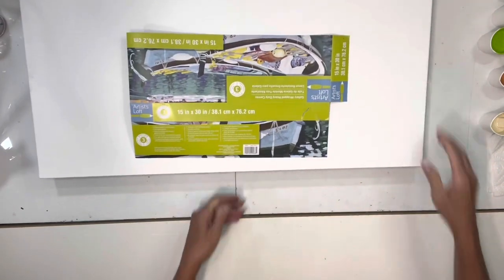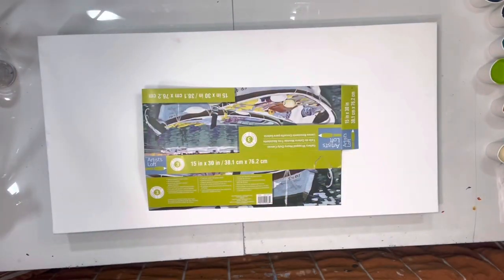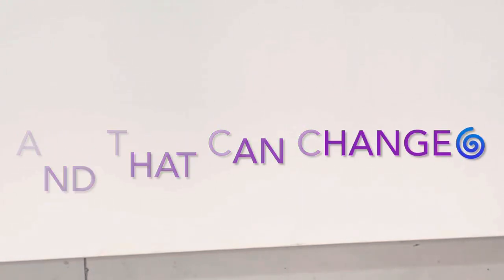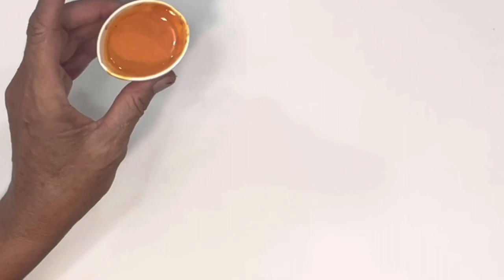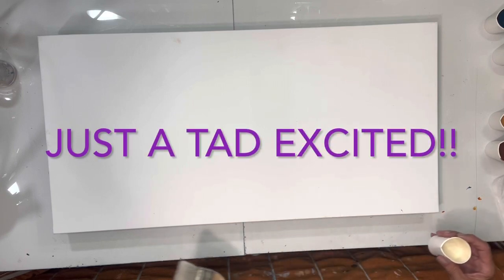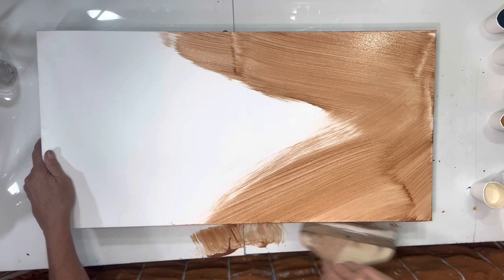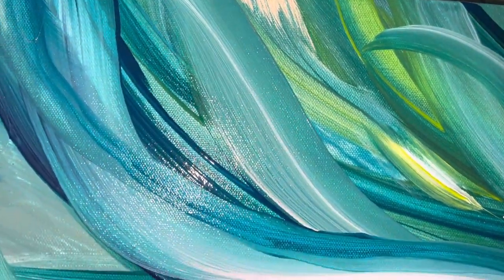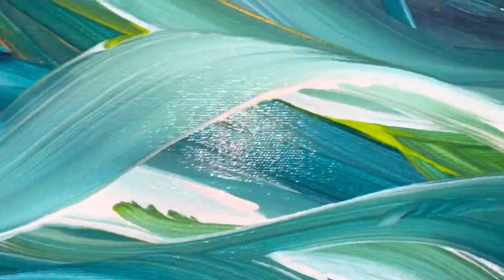PALM ISLE Freeform strokes 2nd in this series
Still practicing and learning with this technique. It can be challenging to stop at just a few strokes. Seems too easy that way…but I may exercise restraint next time. PALM BEACH was sold almost immediately…and aunt Mim wanted it too so I’m gonna keep doing them until we get the size and composition just right!

Next one will be PALM SPRINGS in this series. Please forgive me if they aren’t right after each other…I have a few projects going.

If you want any advice on how to do a drop down extension for a work surface, I can help there too!

Paints are mixed with floetrol and water

I completely forgot to must my canvas before I started, but I’m still happy with the outcome

DON'T FORGET…I'm offering bed breakfast art getaways here in sunny 😎 Florida, at my cute little beach house. Here's all that's included:

* 3 (1 per day) Art Classes/Choice of Techniques

ATTENTION :VACATION

michellegalli722

Code:
GRATEFULCREATIONS

Code:
GRATEFULCREATIONS